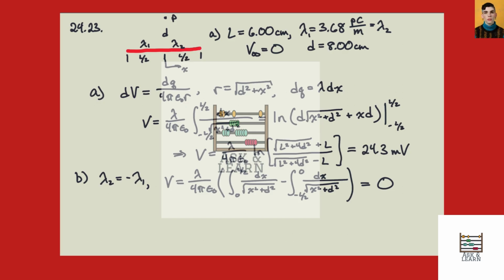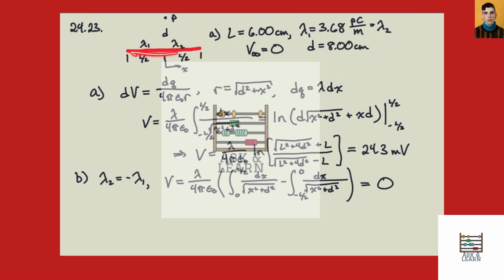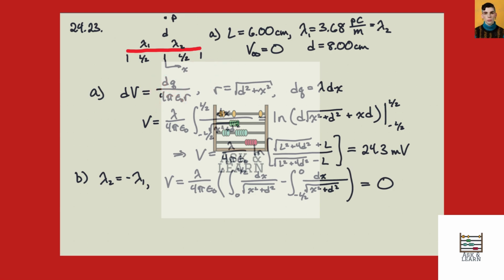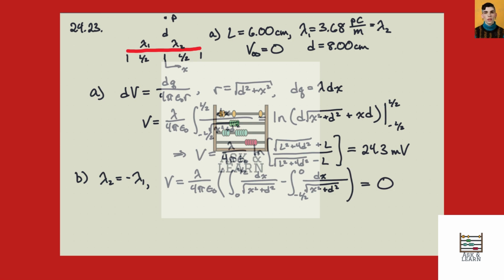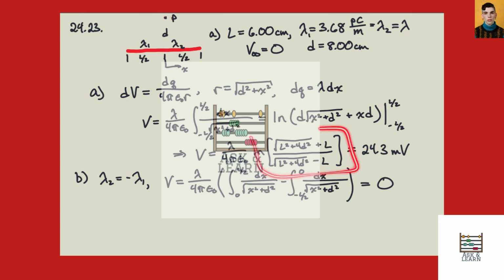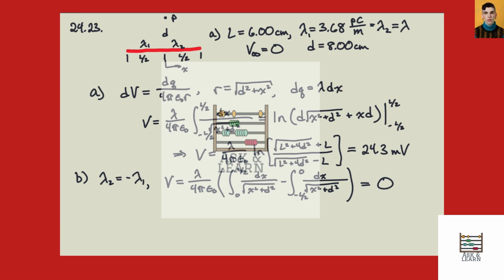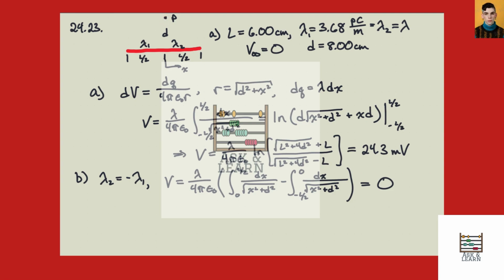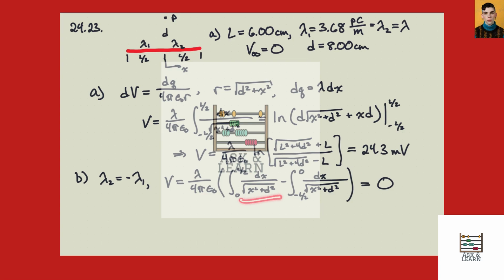[Physics] shows a nonconducting rod of length 6.00 and uniform linear charge density Assume that